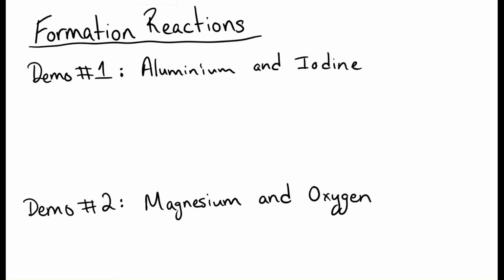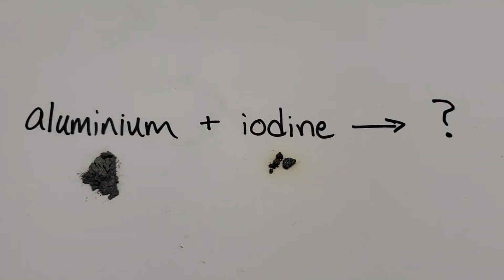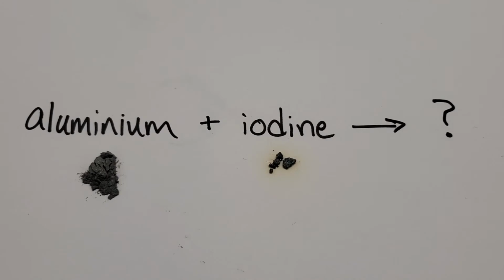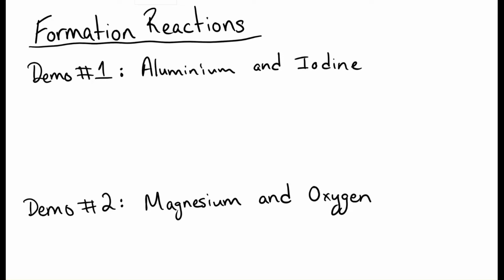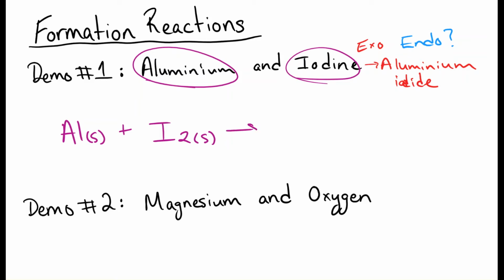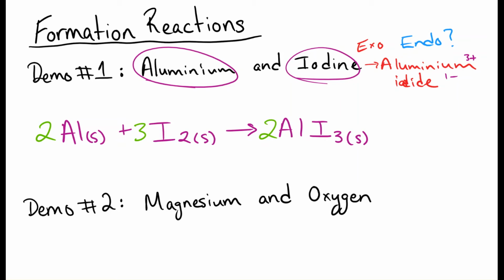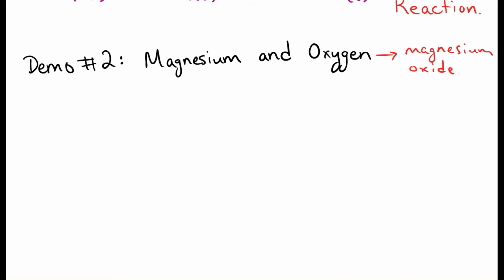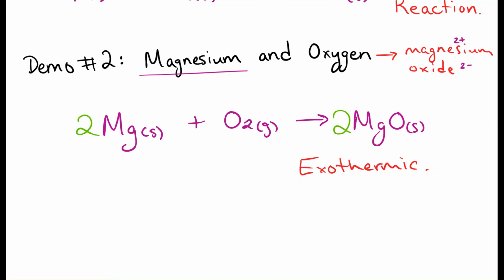Science 10: 3.3 Formation Reaction Demonstrations